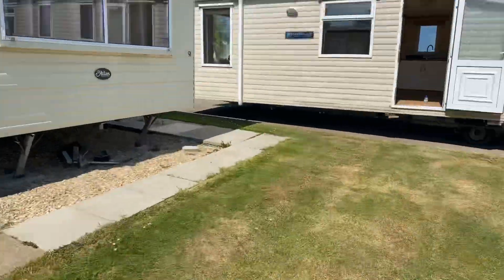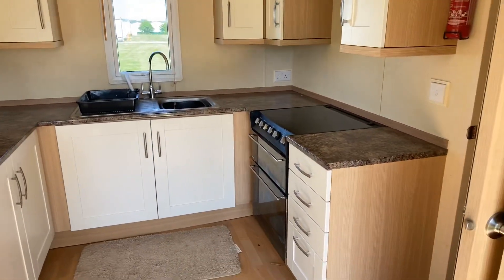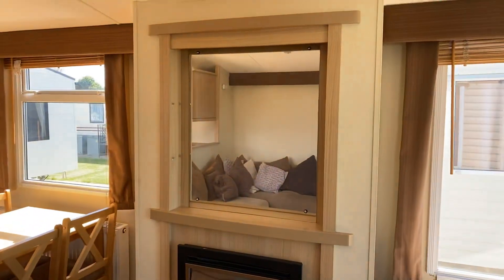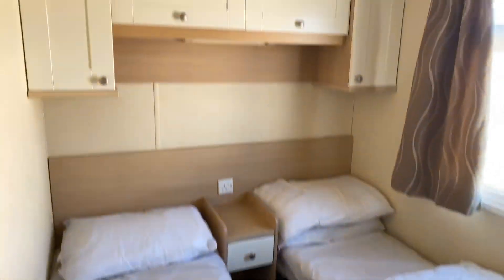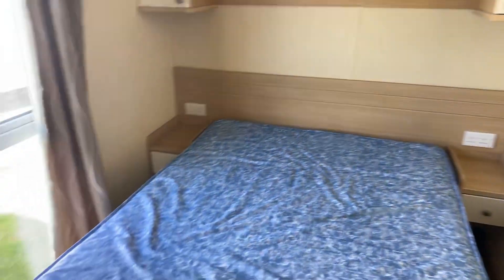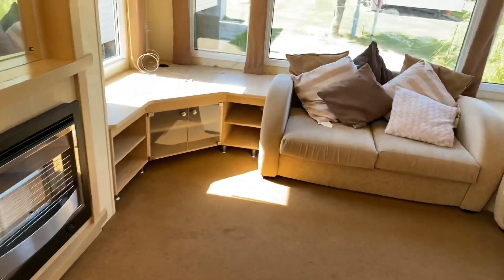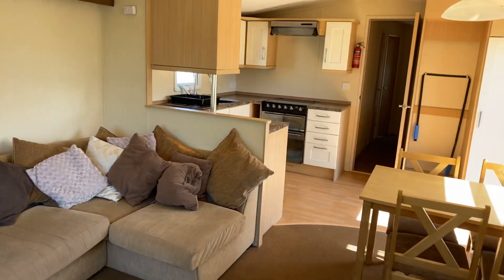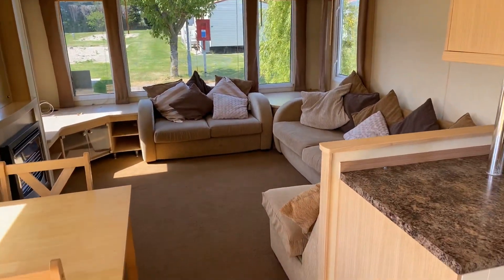Cheap modern 3 bedroom central heated & double glazed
This is the stunning 3 bedroom 8 berth swift Moselle. Ready to be moved into on a range of sites in the are.

Steve

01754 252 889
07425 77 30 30